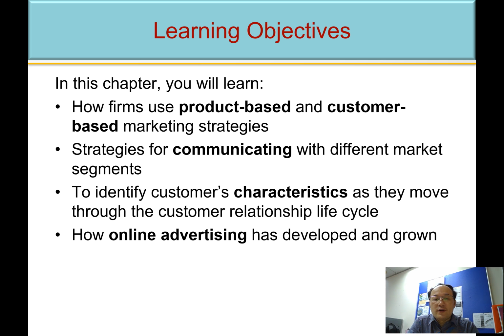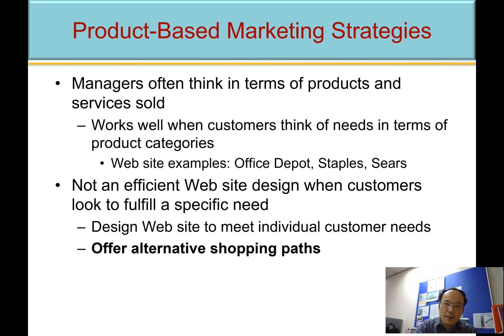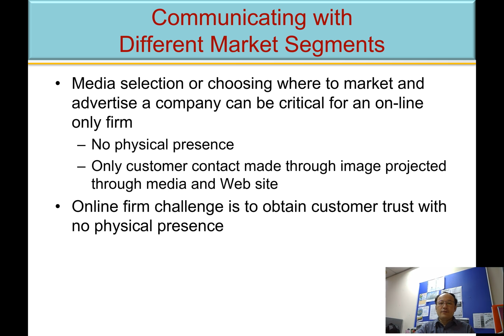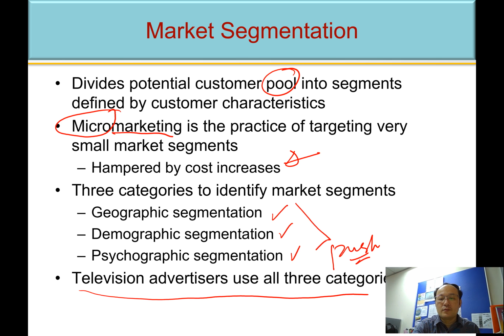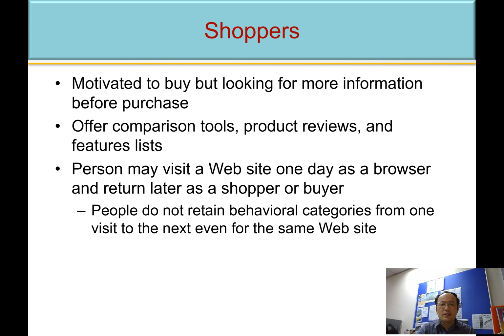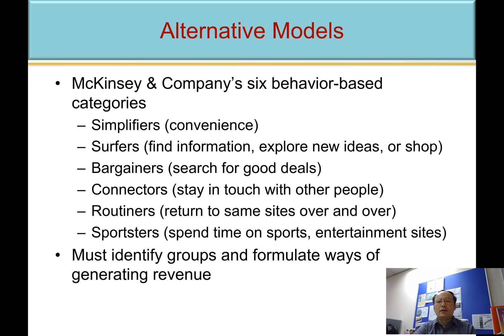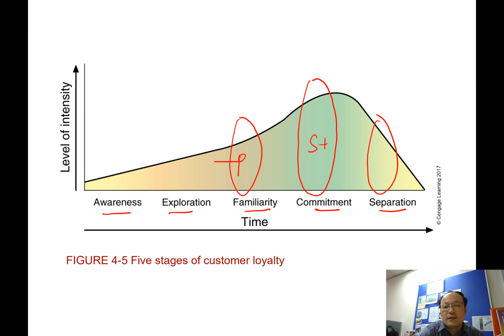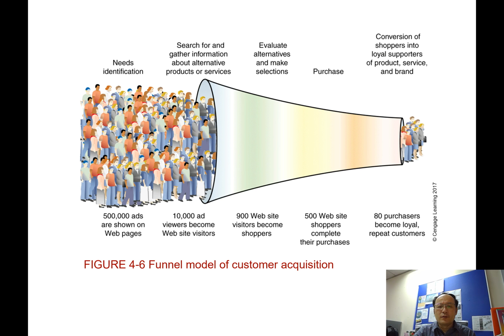E-commerce BBMN2033 - Chapter 6 (Part 1)